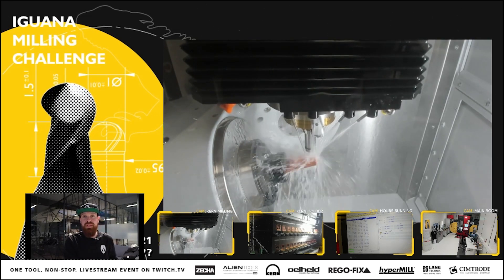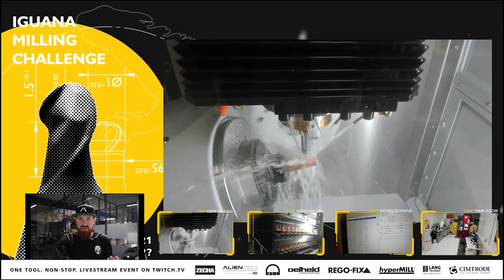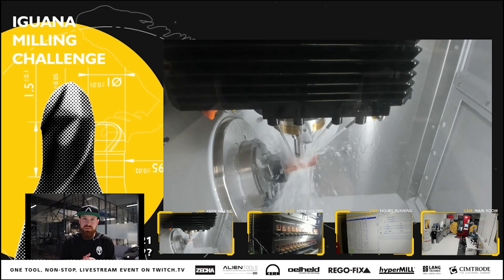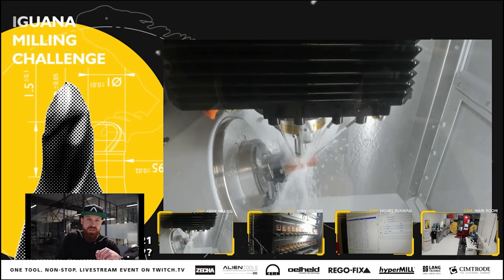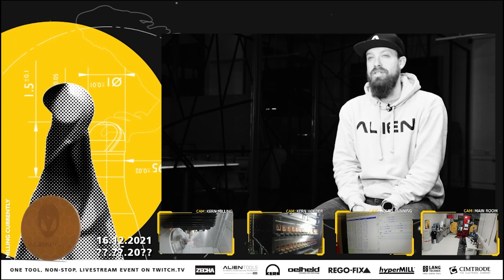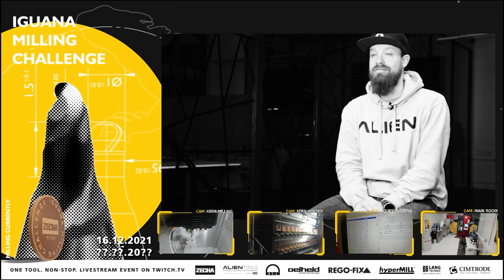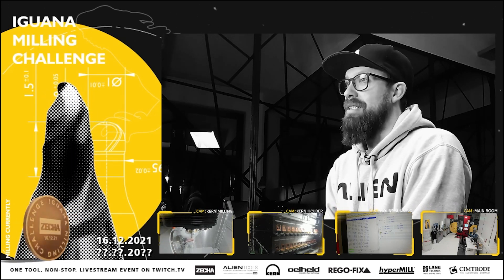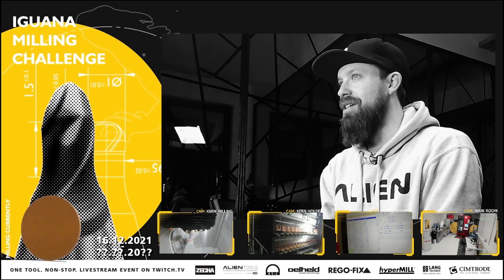IGUANA MILLING CHALLENGE - Day 13 Update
Jetzt die Updates von Tag 13 der IGUANA MILLING CHALLENGE erfahren. Wir melden uns nach den Weihnachtsfeiertagen zurück mit Hintergrundinformationen zur Challenge. Wir klären: Was genau ist die IGUANA MILLING CHALLENGE? Was ist die Idee dahinter? Und vieles mehr. Heute liegt der Fokus auf der AlienTools GmbH also verpasst nicht das exklusive Interview mit einem der Gründer. Vielleicht ist sogar ein Alien zu sehen…

Derzeit wird gefräst: AlienTools I Design

Alle Informationen zur IGUANA-Werkzeugfamilie und Highlights der IGUANA MILLING CHALLENGE gibt es weiterhin auf der ZECHA

Find out now the updates of day 13 of the IGUANA MILLING CHALLENGE. We report back after the Christmas holidays with background information on the Challenge. We clarify: What exactly is the IGUANA MILLING CHALLENGE? What is the idea behind it? And much more. Today the focus is on AlienTools GmbH so don't miss the exclusive interview with one of the founders. You might even see an alien...

Milling currently: AlienTools I design

All the information you need on the IGUANA tool family and highlights of the IGUANA MILLING CHALLENGE can still be seen on the ZECHA